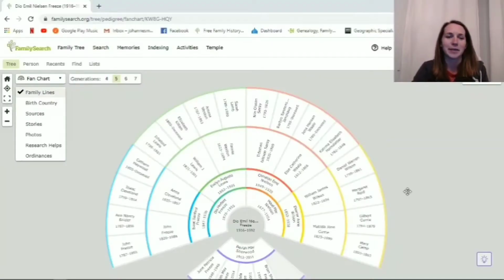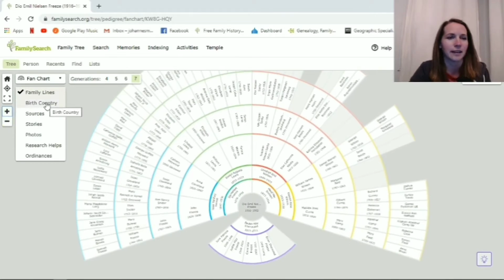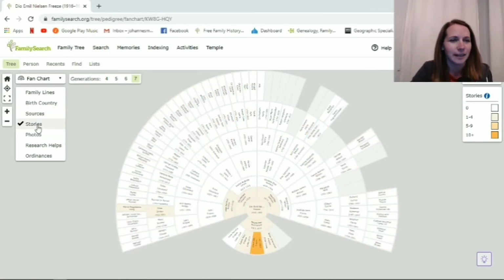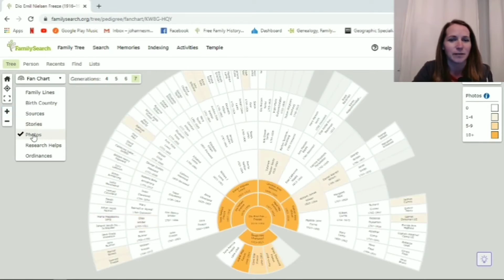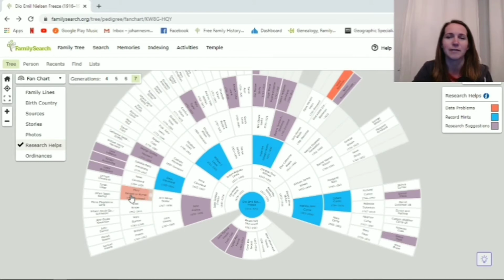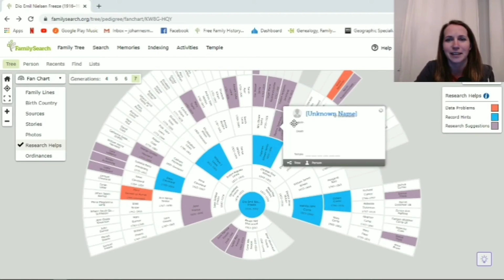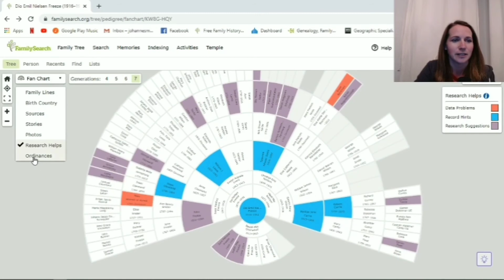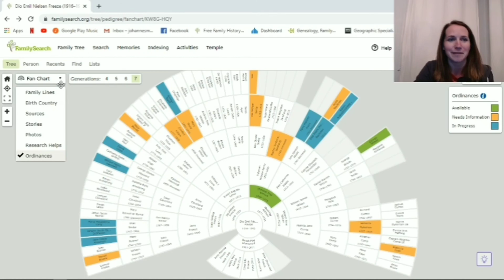How To Use The FamilySearch Fan Chart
The fan chart in FamilySearch is a great tool to see where your family tree needs some work. Watch the video to see how to use all the different settings for the FamilySearch fan chart!